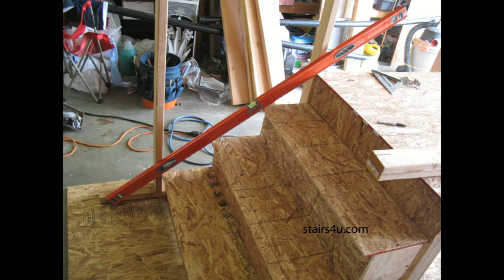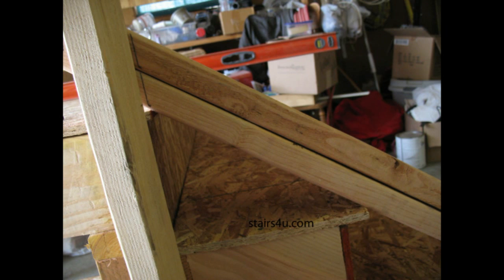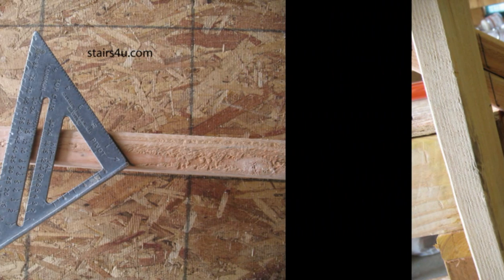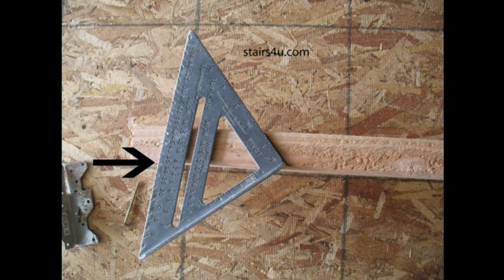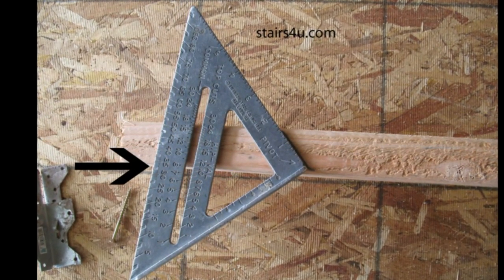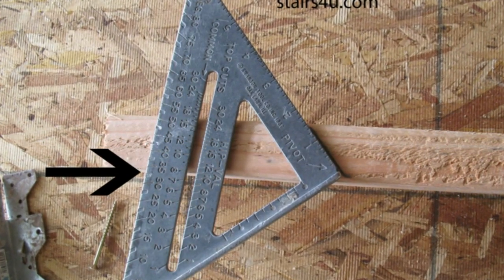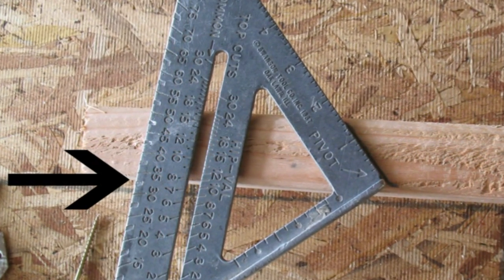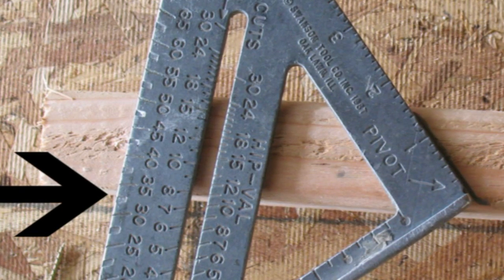How To Figure The Angle of A Stairway With A Speed Square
Click on this link if you're interested in learning more about building stairs. This video will provide you with a simple and easy way to figure the angle of a stairway using a speed square. Sometimes all we need is a little information and there's a good chance you're going to find it on our website.